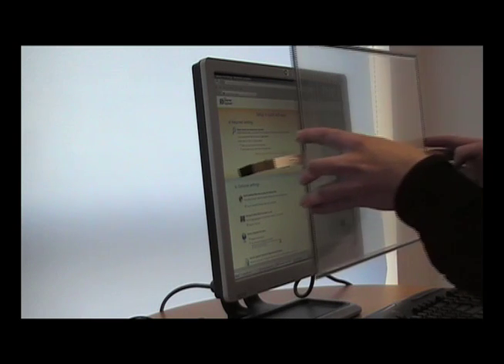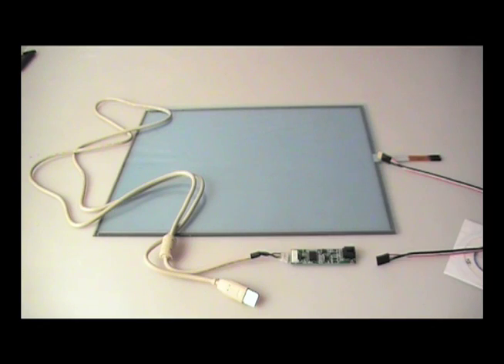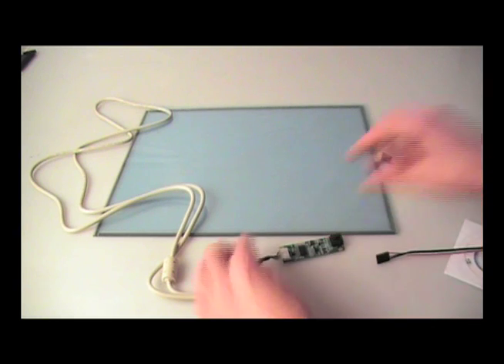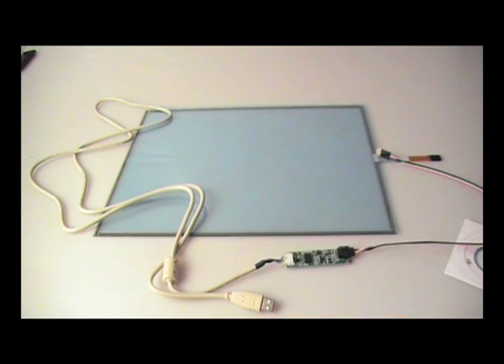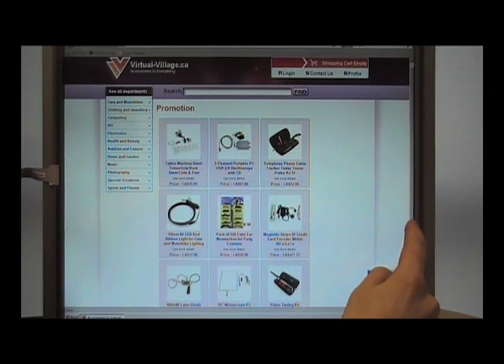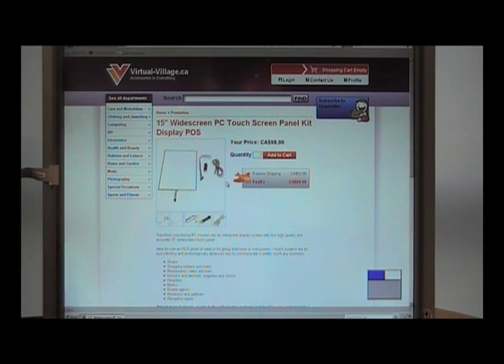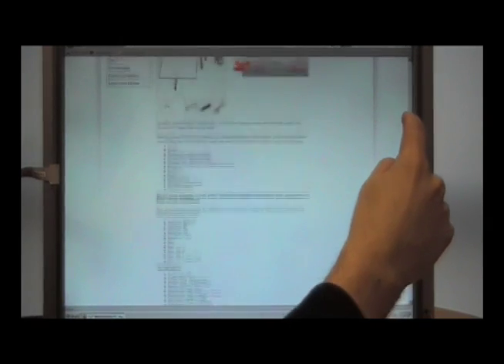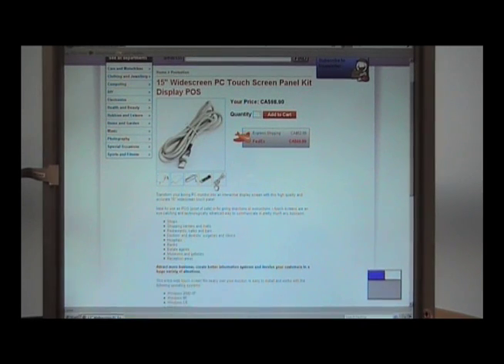Touch Screen Kit for Computer from Virtual Village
Welcome to our instructional video about our Touch Screen Panel for computers. Available in different sizes (15" 17" 19" and for Asus eee pocket PC) on our website.